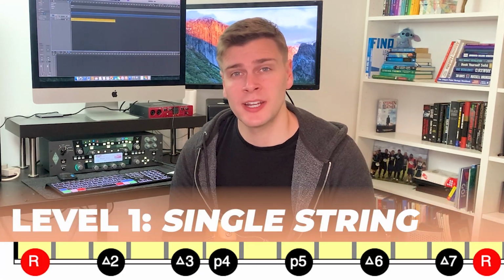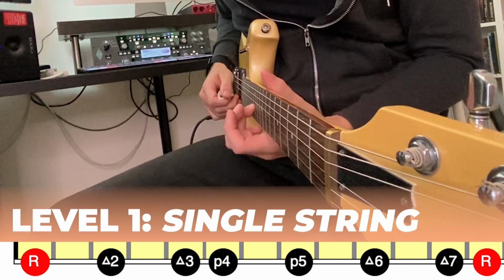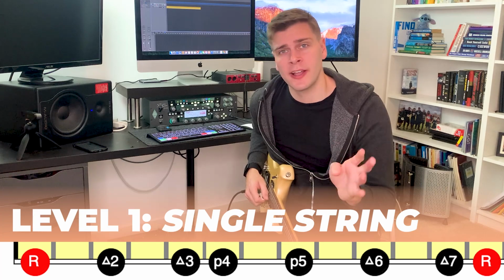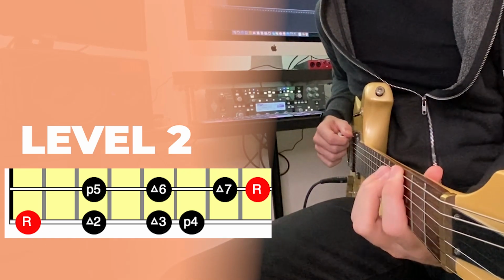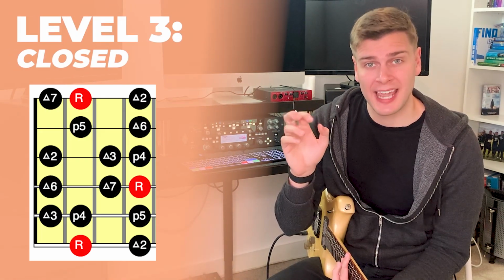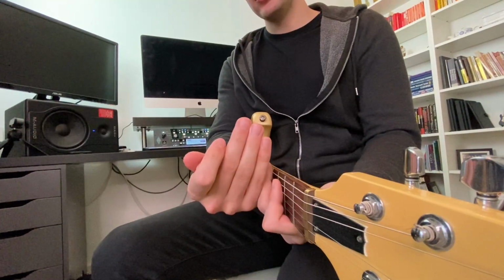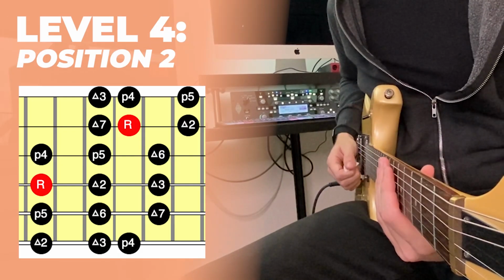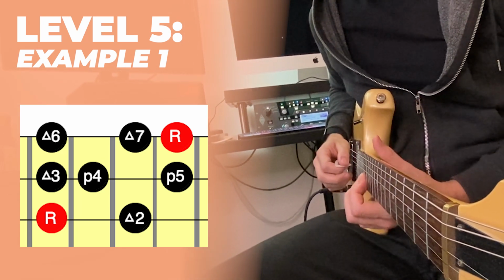5 Levels Of Major Scales On The Guitar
This video is about some goal levels to aim for with Major scales on the guitar.

The more comfortable you get with the fretboard the easier jamming becomes. Major scales (and their modes) make up a lot of music... so knowing them really well makes a BIG difference.

Opt in to my email list to get the inside track on how to master your fretboard